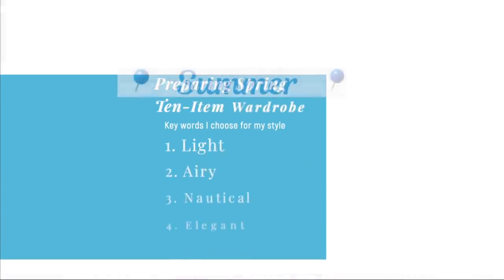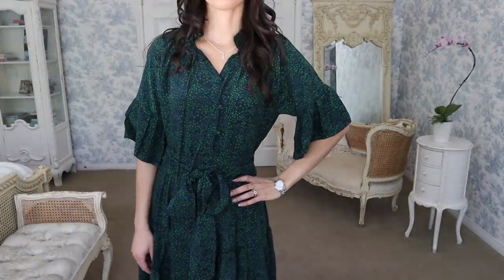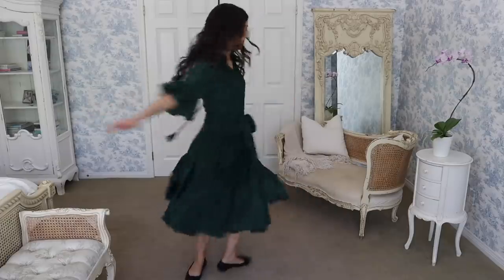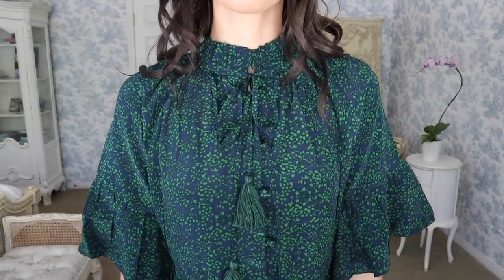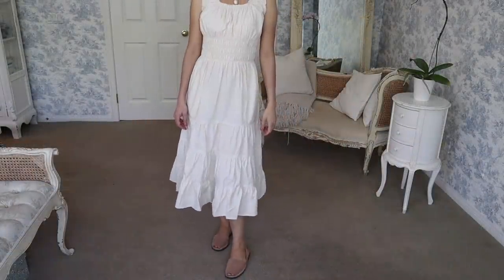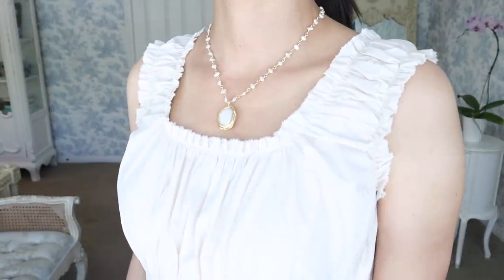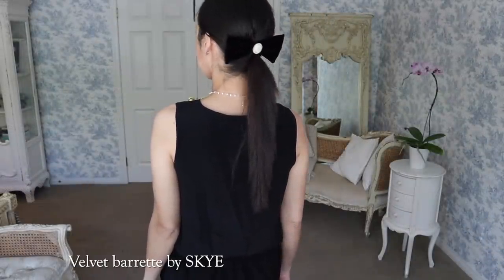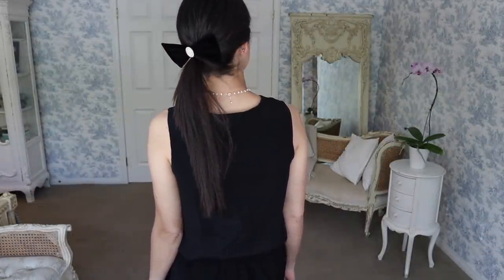Style Strategy | Summer Ten-Item Capsule Wardrobe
🗝 *NEW *The Ten-Item Wardrobe eCourse is newly updated and back

Handbags
Teddy Blake Ella Croco in Blue TBJennC30 for $30 off
WP Standard handbag code thedailyconnoisseur for free monogram

🗝 Time Stamps
0:00 4 words
1:23 What I'm retiring
2:54 What's new
5:20 Older items going in
6:14 Nautical
7:56 Hero Cosmetics sponsor
8:56 Monochromatic looks
10:06 Jewelry and Accessories
11:22 Parting inspiration

⚜️ About me: Hello, I'm Jennifer L. Scott, New York Times bestselling author of LESSONS FROM MADAME CHIC, AT HOME WITH MADAME CHIC, and POLISH YOUR POISE WITH MADAME CHIC (Simon & Schuster) and CONNOISSEUR KIDS (Chronicle Books). On this channel you will see homemaking, capsule wardrobe (ten-item wardrobe), modern etiquette, ladylike and elegant living, and many other tips on how to become your own Madame Chic and Daily Connoisseur.